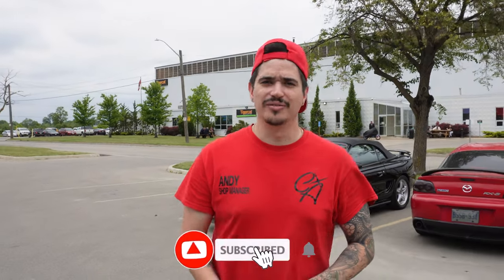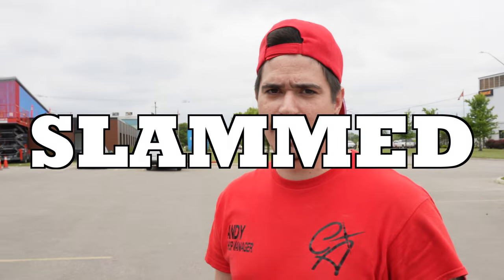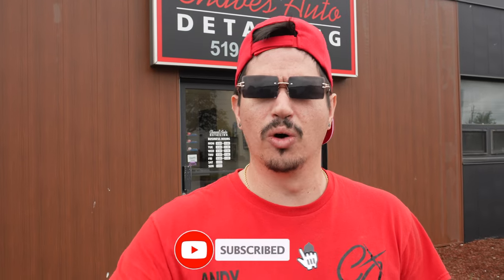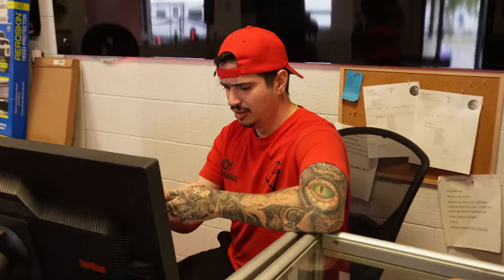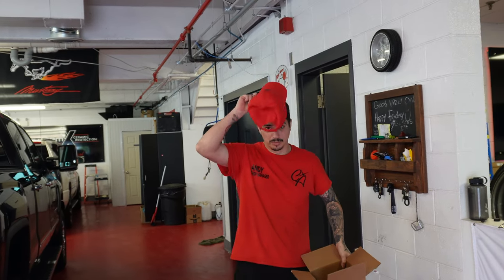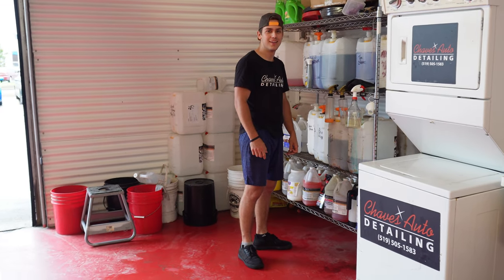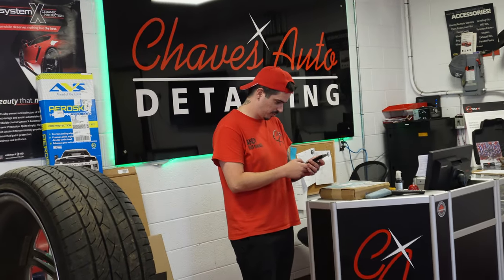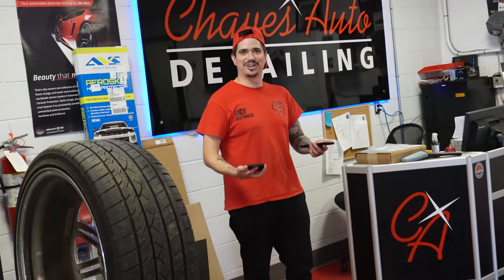Mirror tinting a show car!